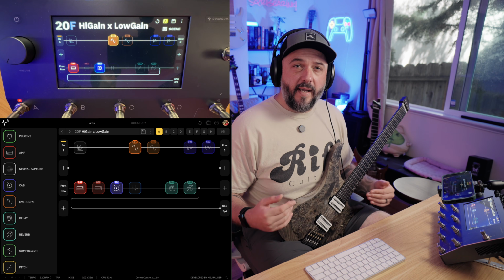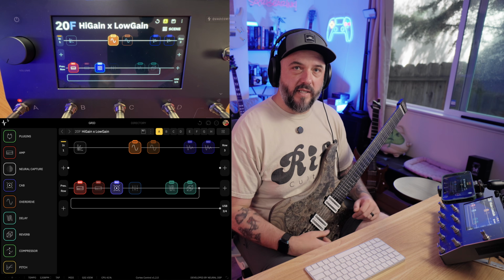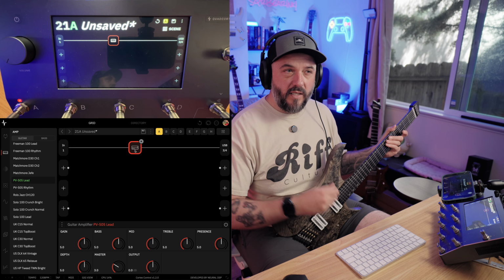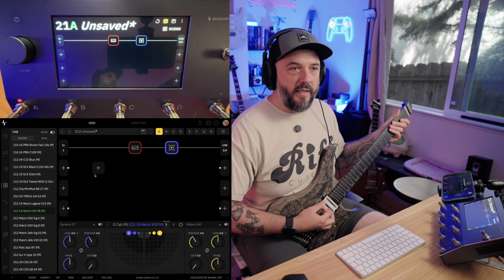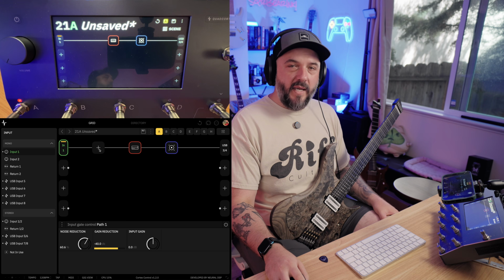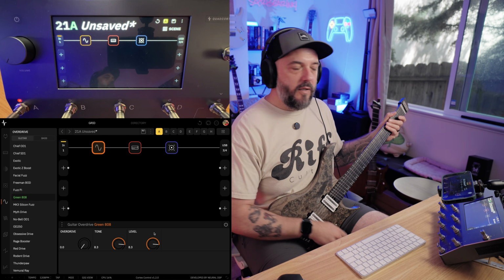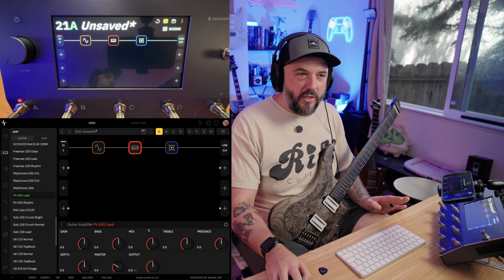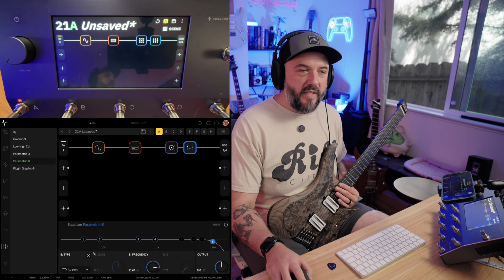5-Min Metal Tone on Quad Cortex (FREE DOWNLOAD)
If you want the tabs, Logic Pro template, and guitar tone presets I used in this video, want more feedback from other guitarists working on the same exact stuff you are, you can grab all of that in more inside of Heartless Audio on Sphere

Want to build a crushing metal guitar tone on your @NeuralDSP  Neural DSP Quad Cortex in under 5 minutes? In this video, I show you how to dial in a heavy, tight, and mix-ready metal tone using only stock blocks... no third-party captures, no plugins, and no BS.

Using the Cortex Control app and a few simple steps, I walk you through setting up an amp block, cabinet , a noise gate, Tube Screamer-style boost, and parametric EQ. The tone is aggressive, clear, and ready for live use or recording right out of the gate.
Free preset download on Cortex Cloud (Username: RyanIsHeartless)
🎸 Want to learn how to create tones like this, mix your music, or film guitar content? I offer 1-on-1 coaching — reach out anytime: Book a 1-on-1 lesson with me

Specific gear used in this video:
👕@RiffCulture with the 🔥 merch and music magazine!
🎸 @gocguitars  Illumina + 6 String Headless Guitar
🎛️ Audient ID14 MkII Audio Interface Grab an Audient interface here (affiliate link)
⛏️Dunlop Flow Guitar Picks you can grab here (affiliate link)

Grab all of the other music gear and camera gear I use to make all of my videos (Affiliate Links):
Music Gear:
The BEST guitar and bass tuner - Peterson Strobostomp HD
Peavey Invective.MH mini tube amp head
Keeley Compressor Plus pedal which you can grab at this affiliate
Walrus Audio x Yvette Young Qi Etherealizer Effects Pedal
Audient ID 14 Mk II Audio Interface Or any Audient Interfaces
Joyo Audio Products
Walrus Audio Canvas Power 8 (pedal power)
Two Notes Captor 8
Ernie Ball Patch Cables
Dunlop Flow Guitar Picks

Computer Gear:
Apple Mac mini M4 Pro
Logitech MS Master

Camera Gear:
Sony Alpha 7 IV
Viltrox 20mm Lens
Samyang 24mm Lens
Fujifilm X-T50
K&F Tripod
Ulanzi Vlogging Tripod
Tripod Extension Arm
MOFT iPhone Magsafe Tripod
Desktop Tripod

Lighting:
Govee lights
Softbox light set
Logitech Litra
Small/Bright RGB LED

Timestamps
0:00 - Intro
1:12 - Starting from a blank preset
2:00 - Adding the amp and cab for metal tone
2:39 - Eliminating hiss with input gate
3:31 - Boosting with Tube Screamer-style overdrive
4:28 - Fine-tuning with EQ block
7:11 - Download the free preset + final tone recap